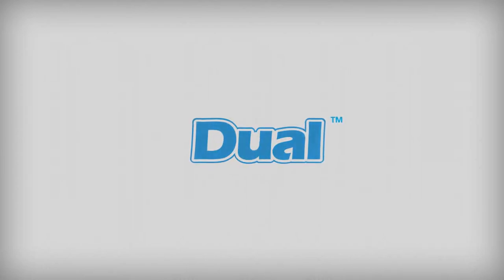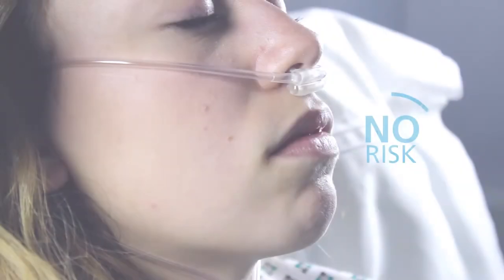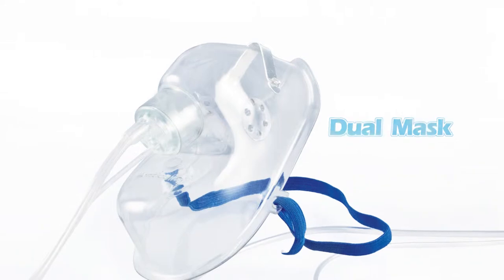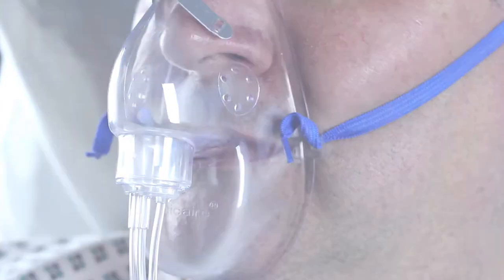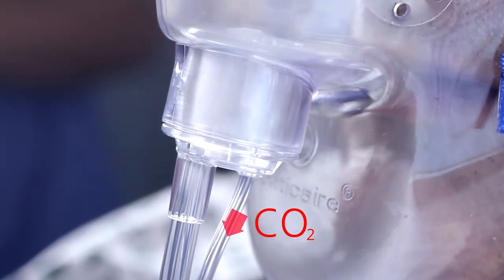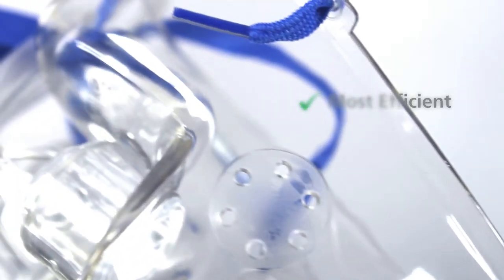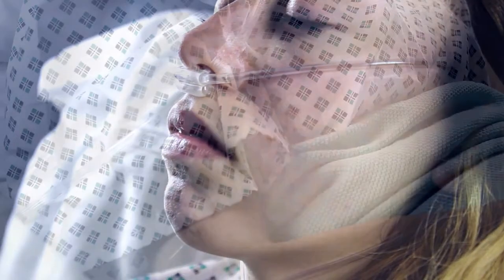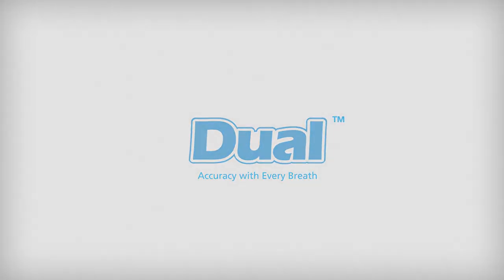Dual Capnography | Flexicare Inc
The Dual Capnography Nasal Cannula and Dual Mask provides continual monitoring of carbon dioxide being exhaled from the mouth and nose while administering oxygen to the patient. The integrated oxygen and sampling line provides quick and simple operation.